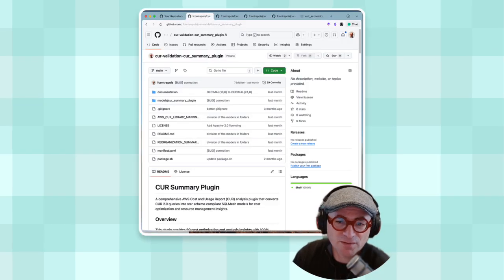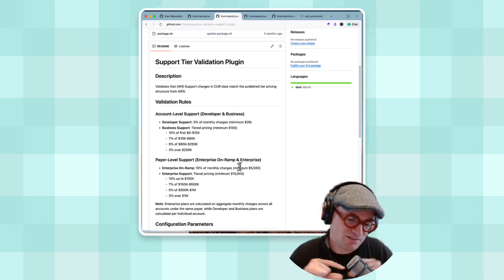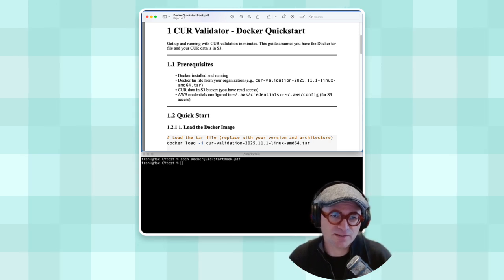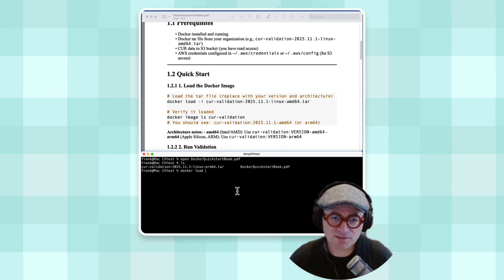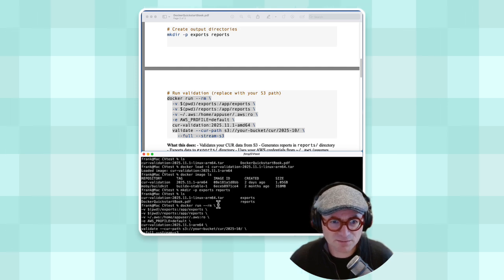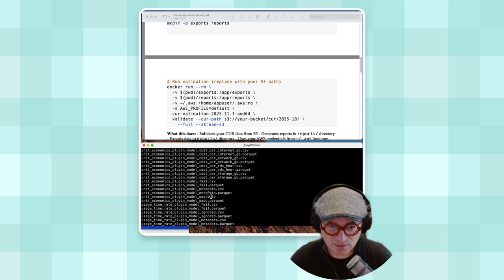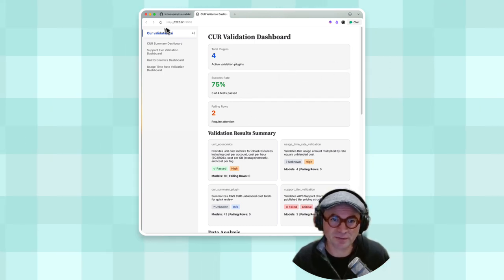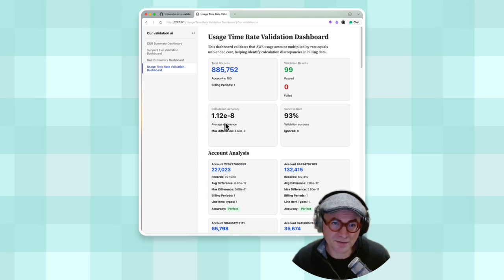Cur validation demo - looking for Beta testers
You only need read-only access to the S3 folder with the cur files and, with this tool, you can run 100+ CUR queries and get the output in csv, parquet and html.

The tool is not available yet. I am looking for testers.